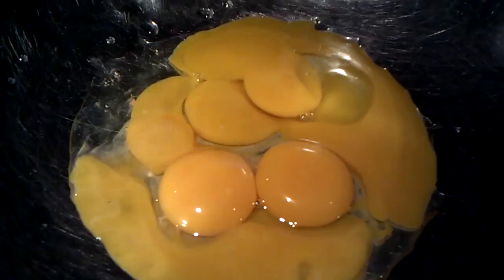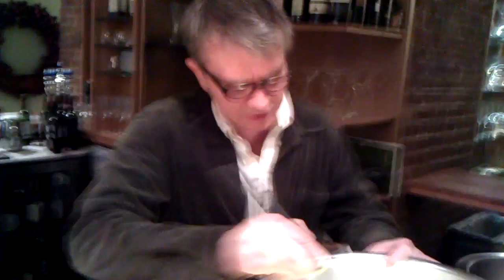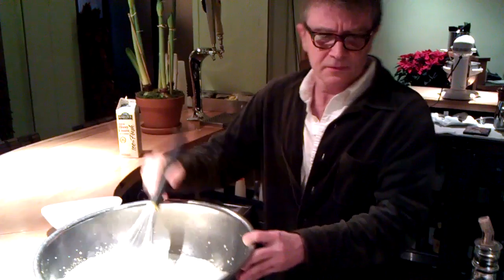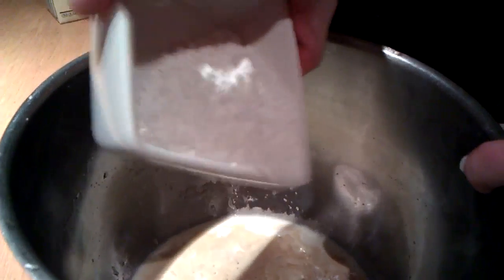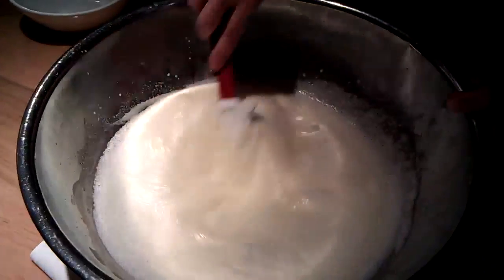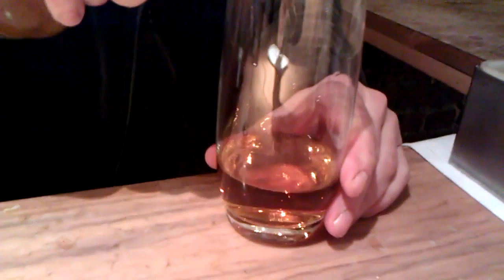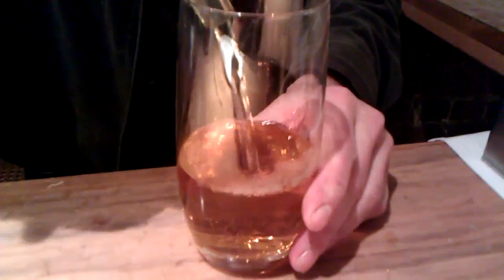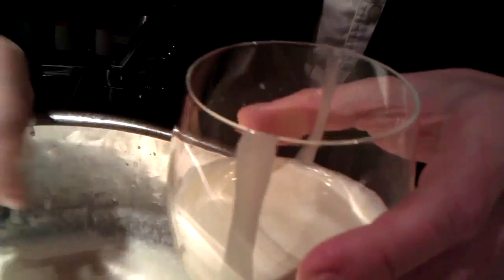Telepan TV - Eggnog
Here is a fun take on Eggnog.